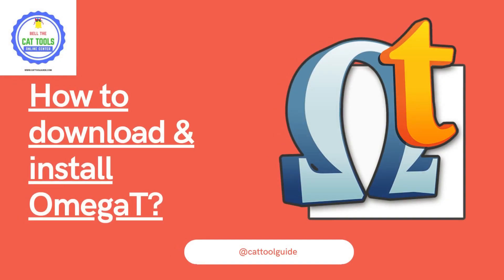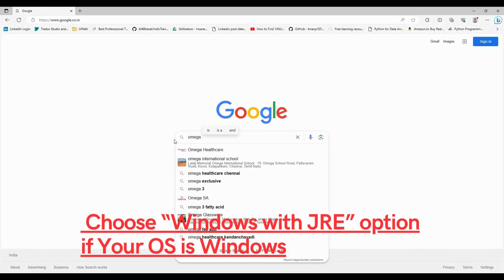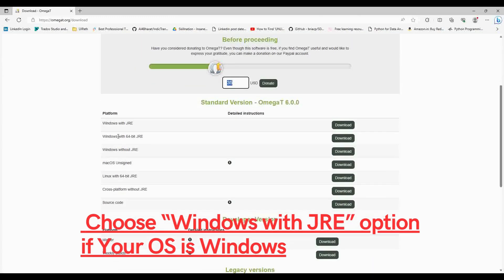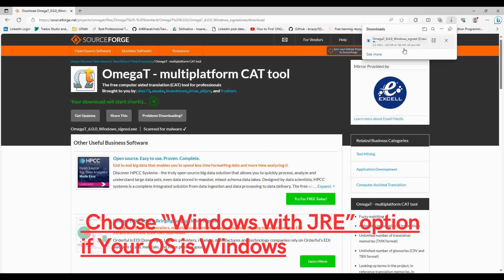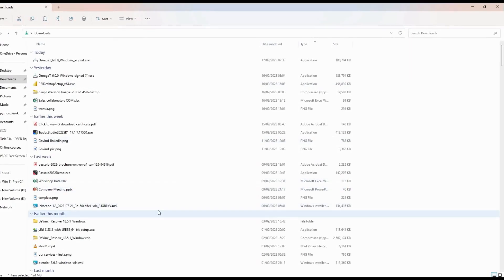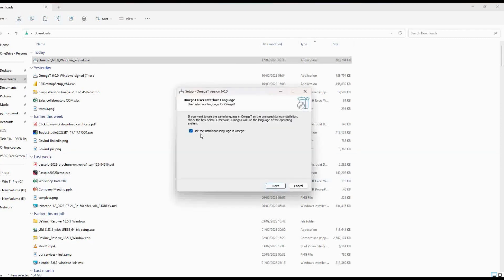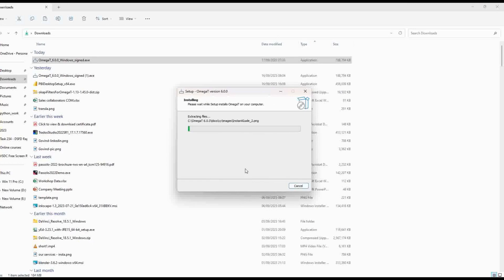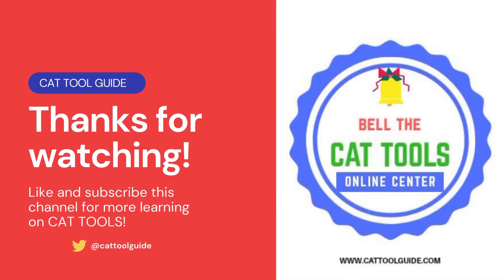How to download & install OmegaT 6?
OmegaT is a free CAT TOOL and open-source software for Translators and teams!

In this video, we are showing how to download and install it in Windows OS.
OmegaT has following features:
TM
Glossary
Dictionary
Machine translation
Wordcount (total)
File wordcount
QA check and more!